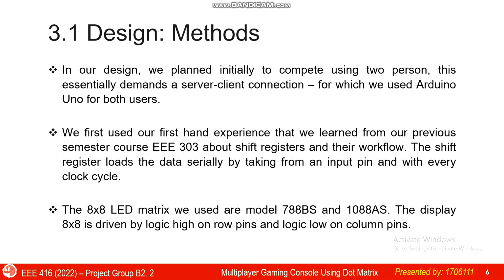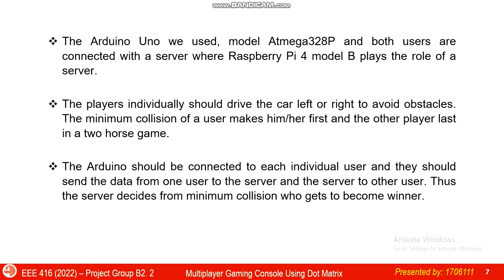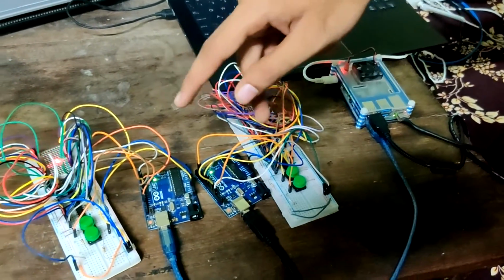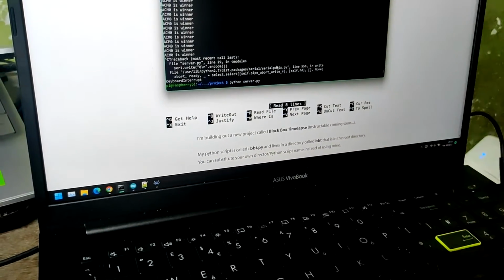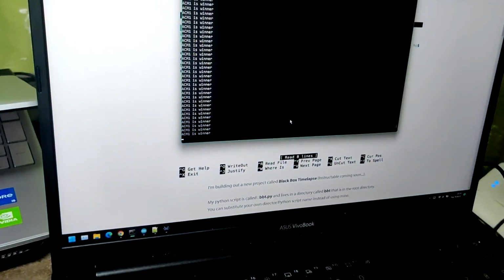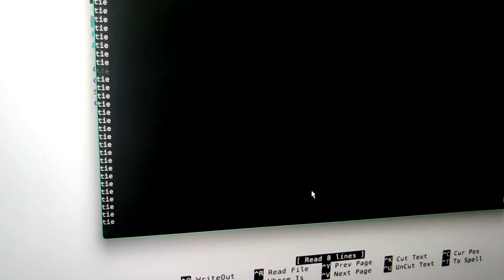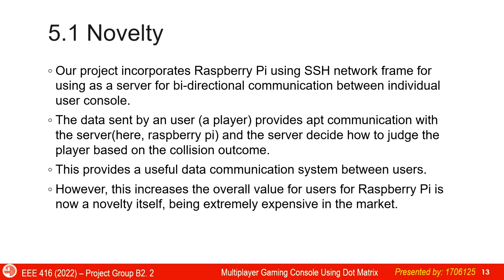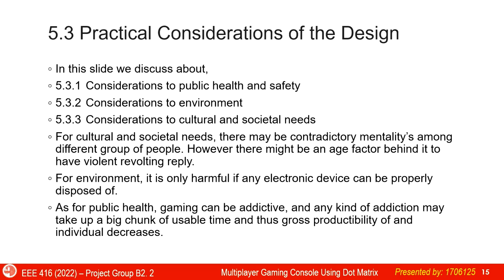Multiplayer Racing Game Console | Group 2 EEE 416 Project Presentation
Level 4 Term 1,  Course 416, BUET Batch 17